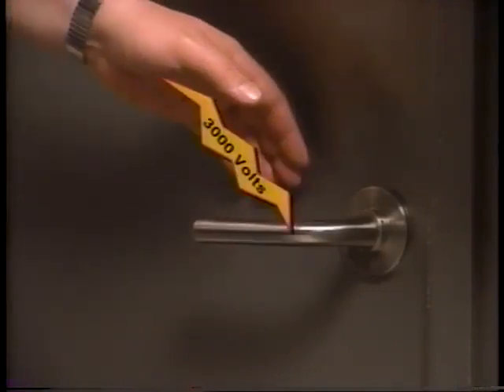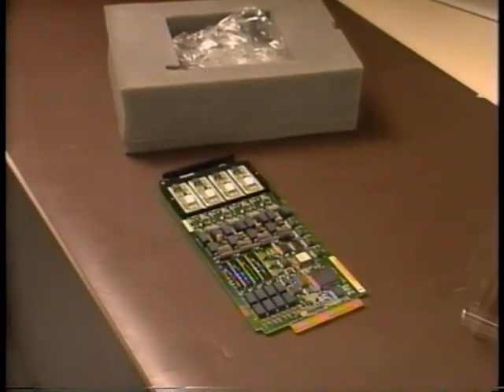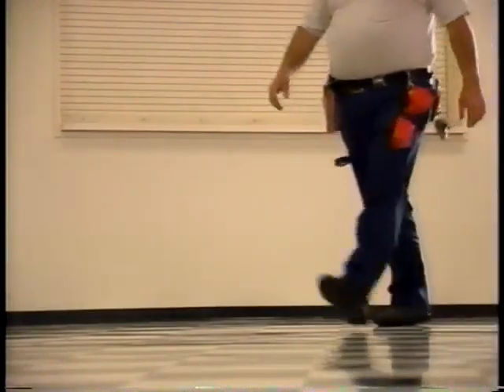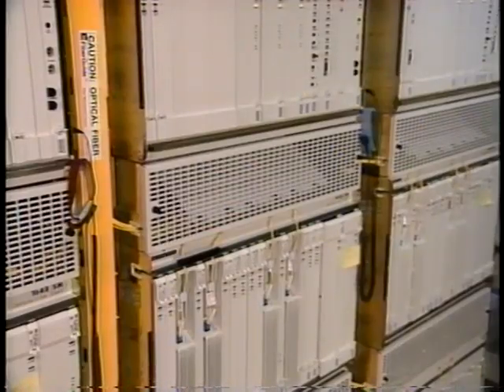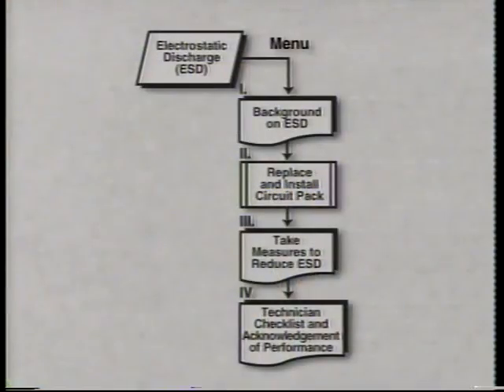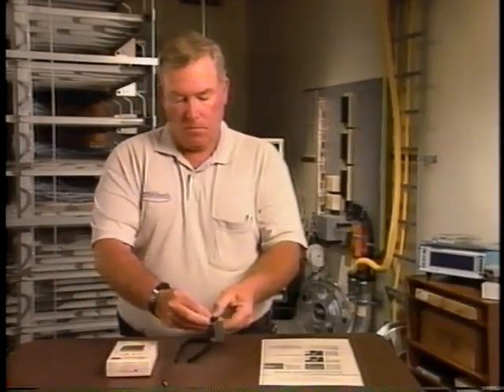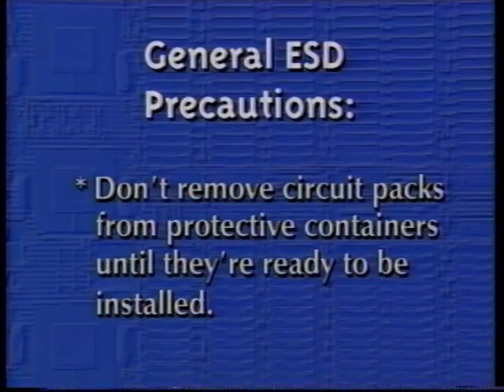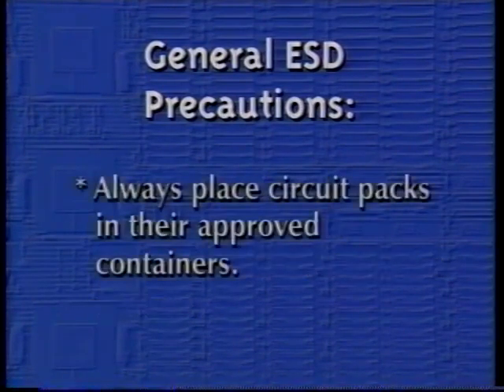Zap Avoiding ESD